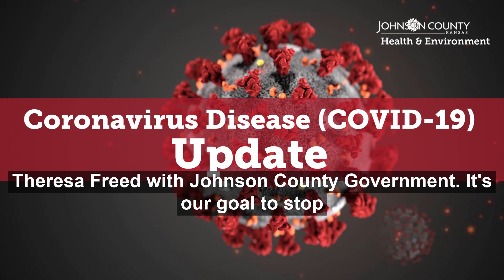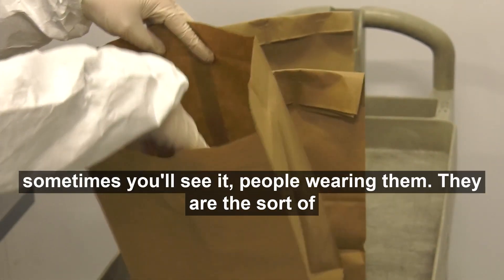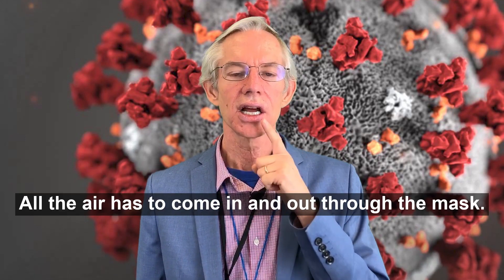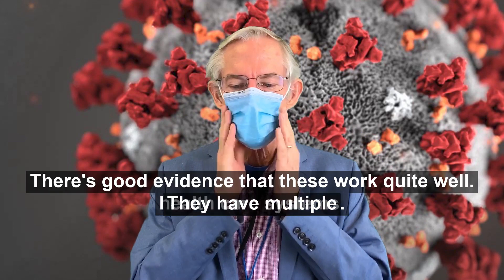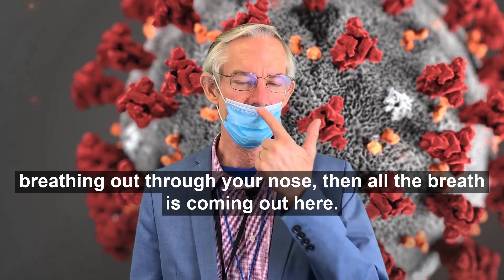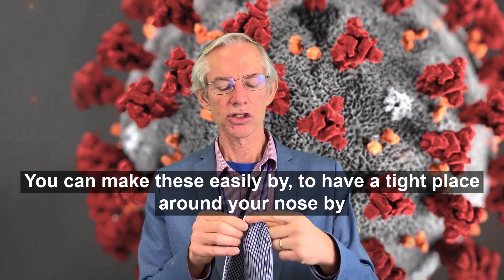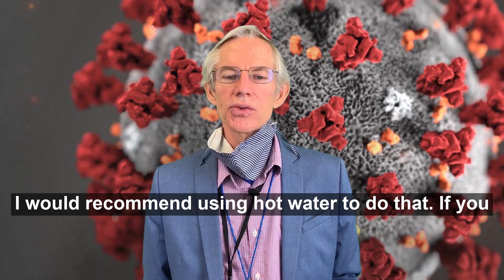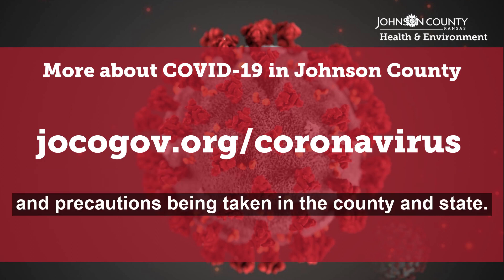Dr. Joeseph LeMaster tasks about different masks and their level of protection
Johnson County Local Health Officer Dr. Joseph LeMaster addresses the different kinds of masks, including N95, surgical and cloth, and what kind of protection they offer the wearer and those around the person wearing the mask.